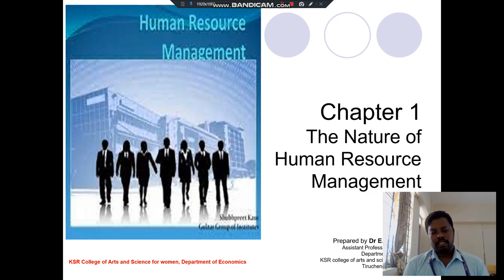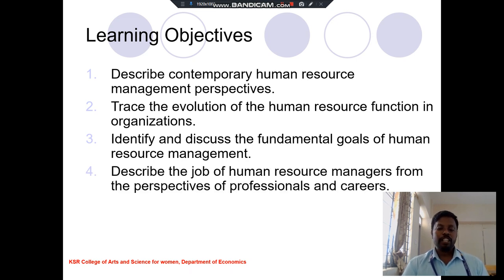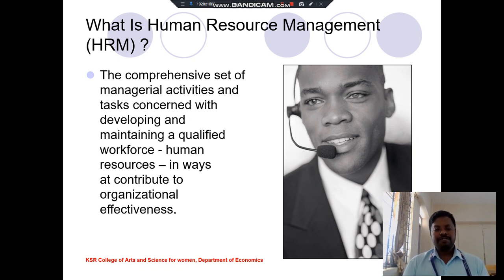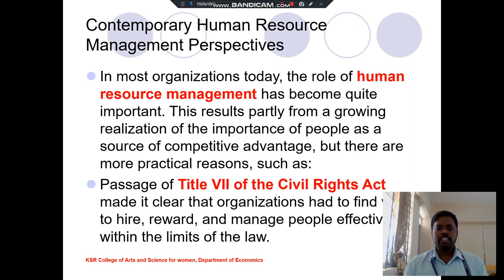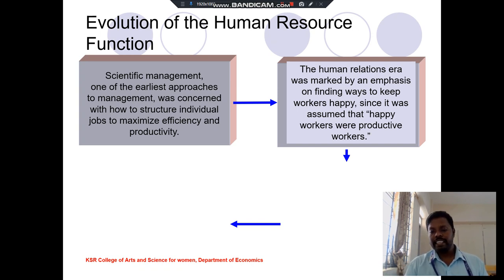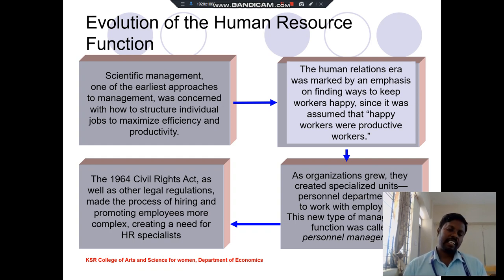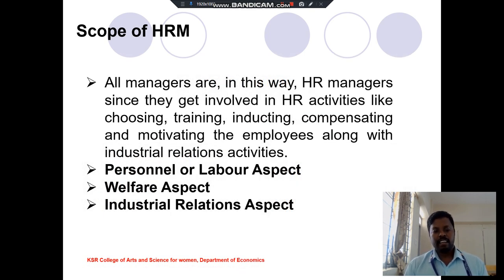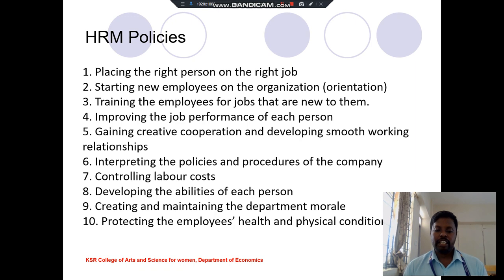LCS : The Nature of Human Resource Management | Dr. E. Karthikeyan , Asst. Professor of Economics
The Nature of Human Resource Management | Dr. E. Karthikeyan , Asst. Professor of Economics

B.A. English
B.A. Economics
B.Com.
B.Com. CA
B.COM Financial Marketing  and Analytics
BCA
B.Sc. Chemistry
B.Sc. Mathematics
B.Sc. Physics
B.Sc.,Nutrition and Dietetics
B.Sc.,Microbiology

M.Sc., Mathematics
M.Sc.,Costume Design and Fashion
M.Sc.,Physics
M.Com